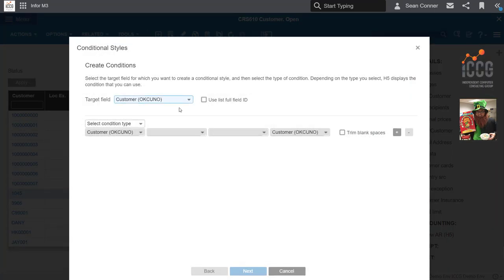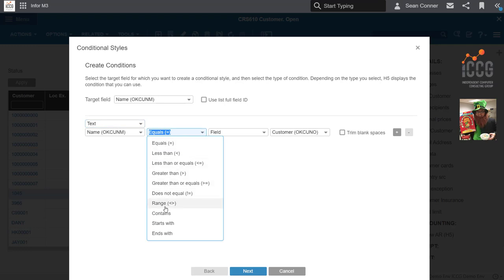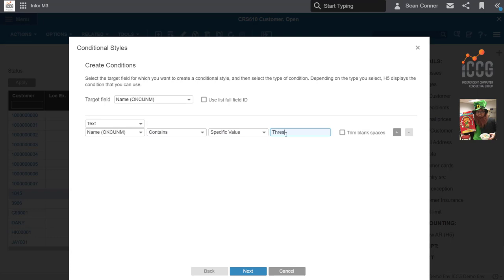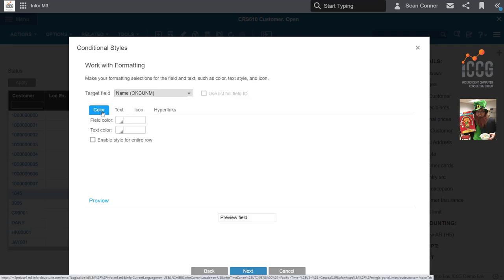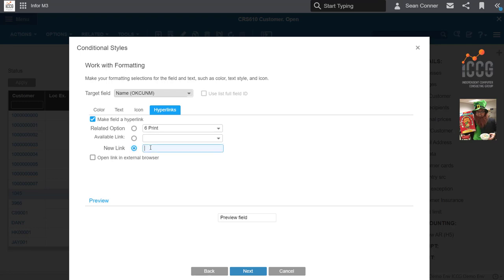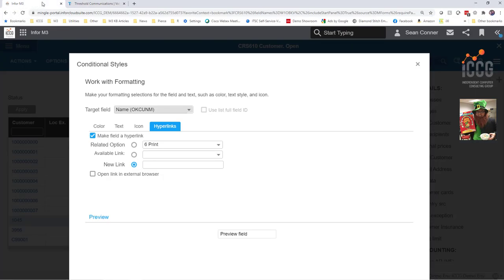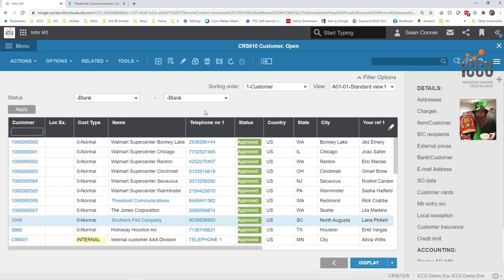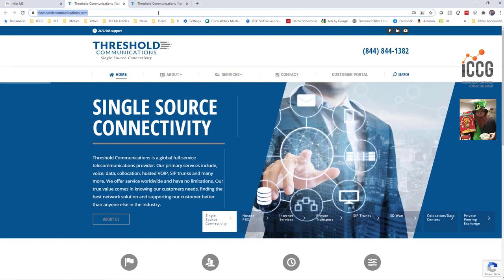Infor CloudSuite M3 Tips & Tricks #3: Hyperlink your customers name to their website.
In another tips and tricks video, MR M3 Shows you how to link a customer name directly to your customers website.  This demonstration is done in the multi-tenant environment. It also applies to all Infor M3 industry verticals including CloudSuite Fashion, CloudSuite Chemicals, CloudSuite Distribution Enterprise, CloudSuite Food & Beverage, CloudSuite Equipment